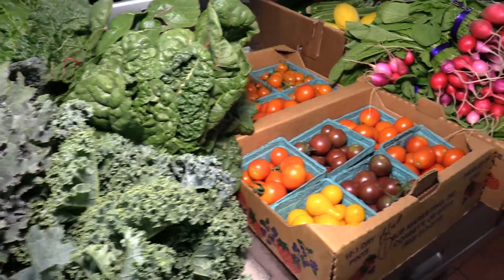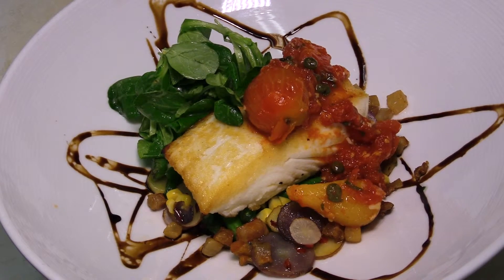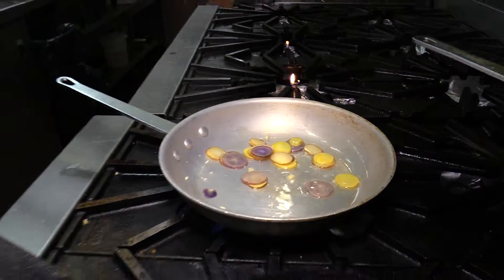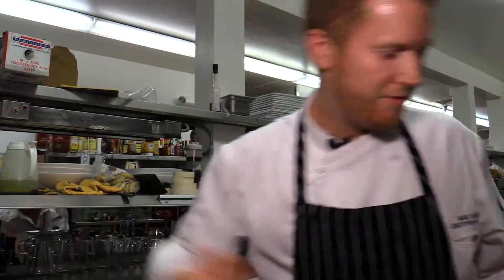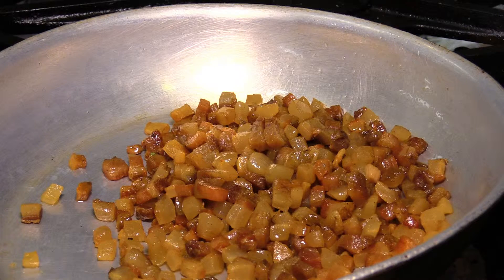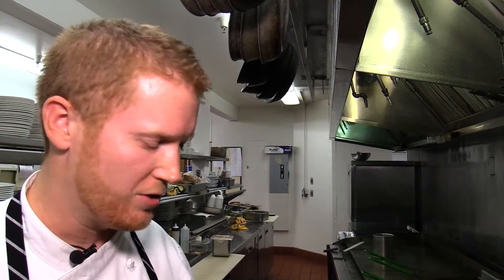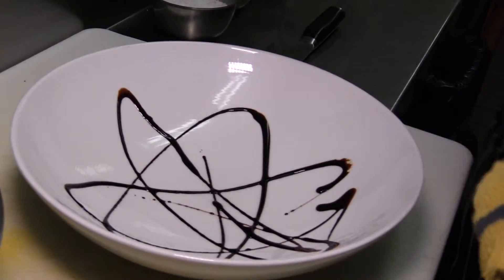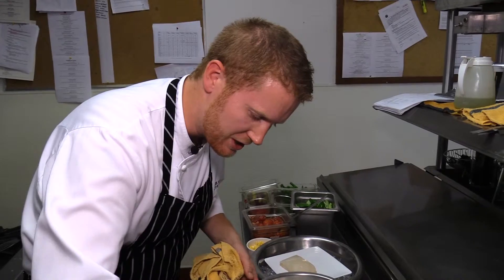Black Butte Ranch Guest Chef Mark Barnes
Mark Barnes of Black Butte Ranch prepares a halibut dish with locally sourced products